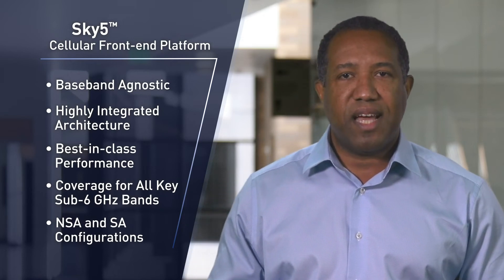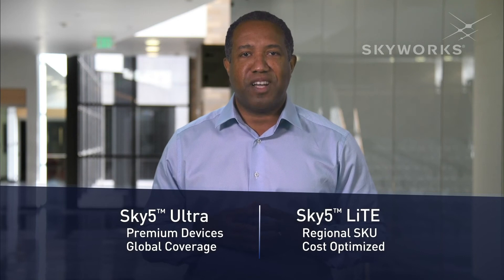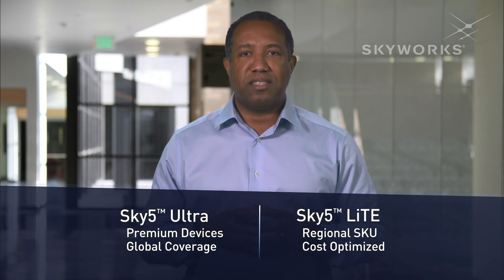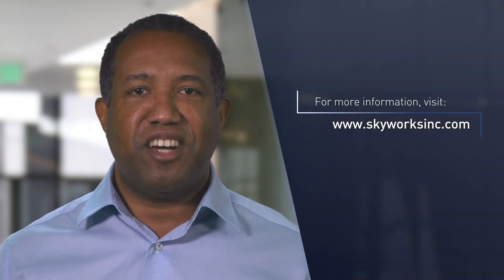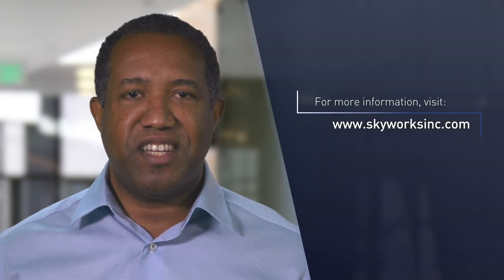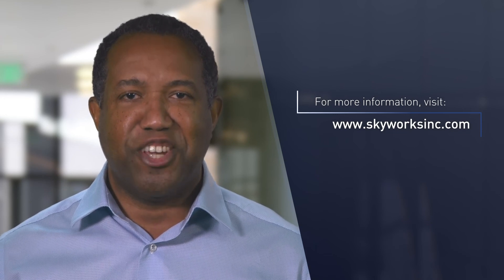Sky5® Unifying Platform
Skyworks’ family of RF front-end solutions empowering the 5G revolution.